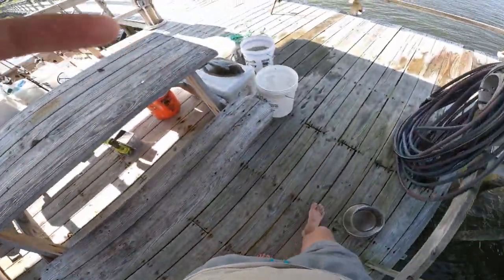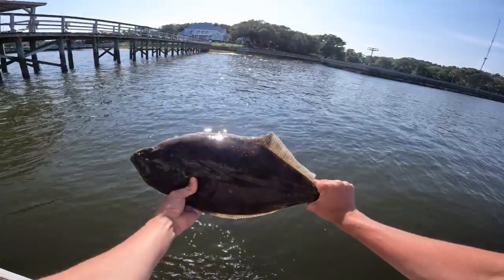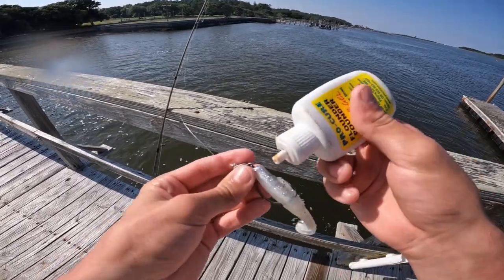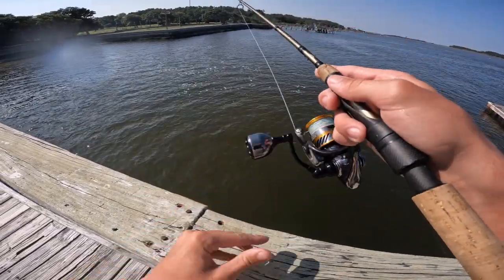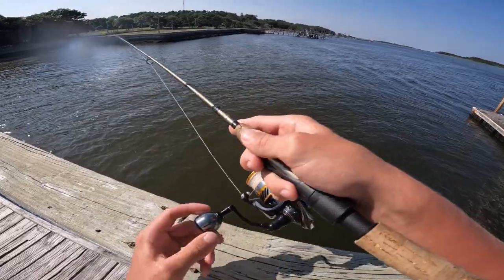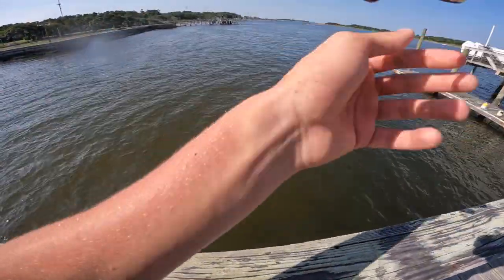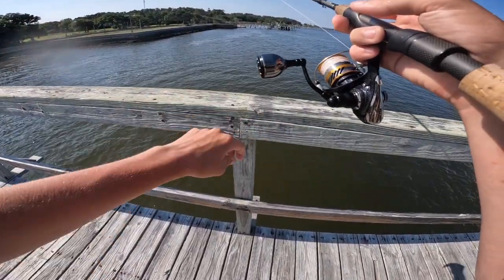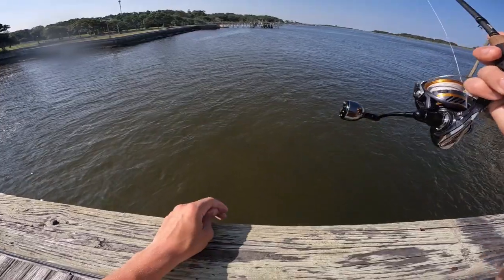how to catch flounder from a dock